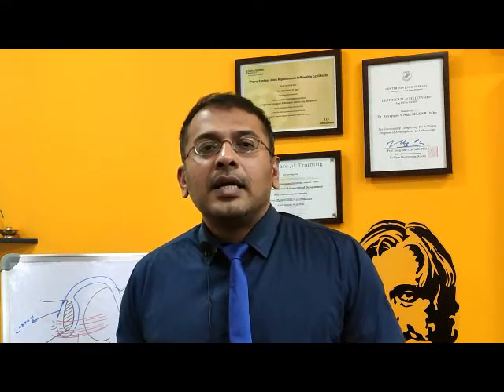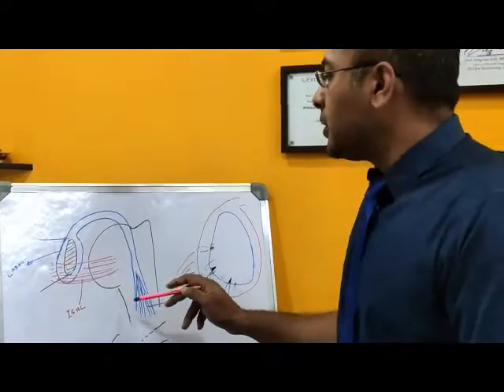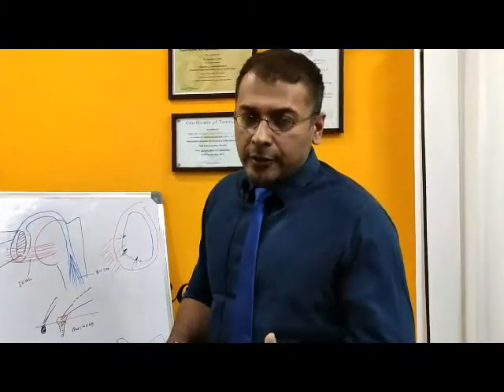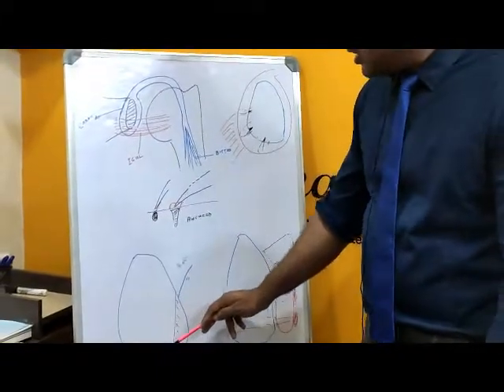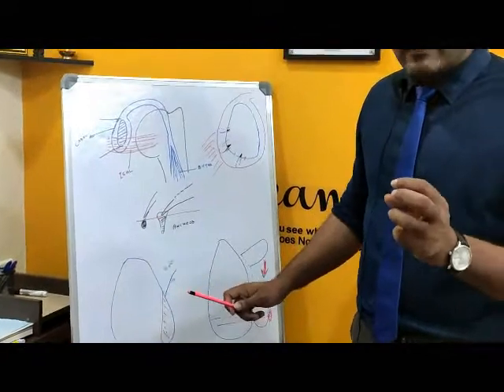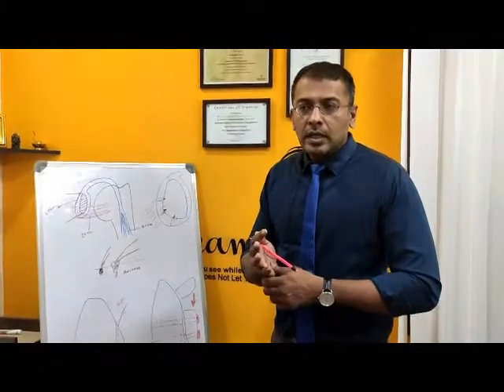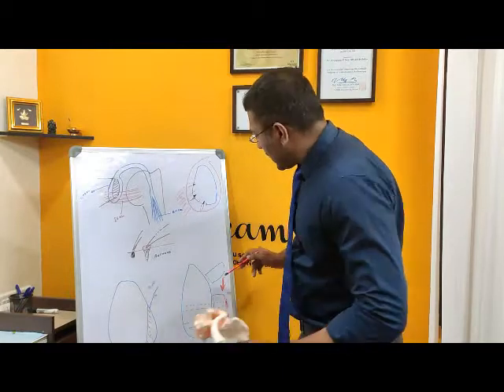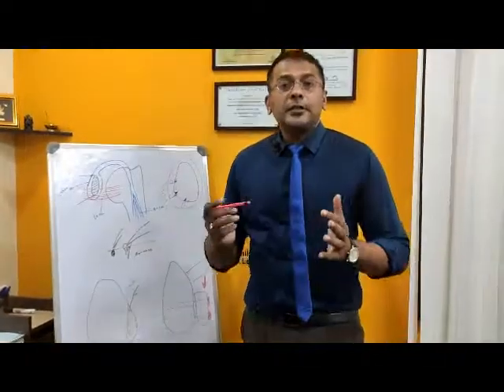difference between Bankart surgery and Arthroscopic Latarjet - AYYAPPAN V NAIR - shoulder specialist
Dr Ayyappan V Nair, shoulder specialist explains the difference between the arthroscopic bankart repair and the latarjet procedures. he also gives details of the arthroscopic latarjet.  indication for each surgery is different.